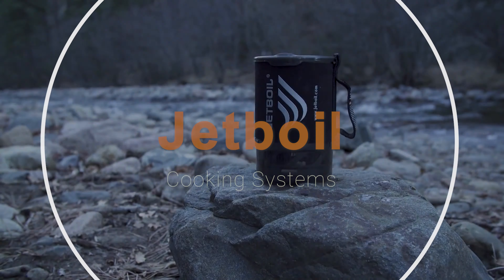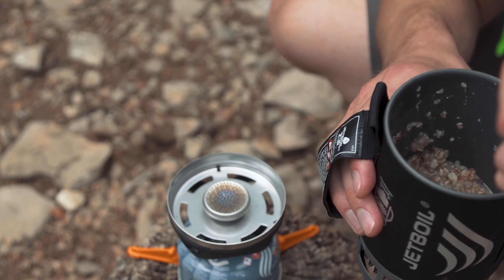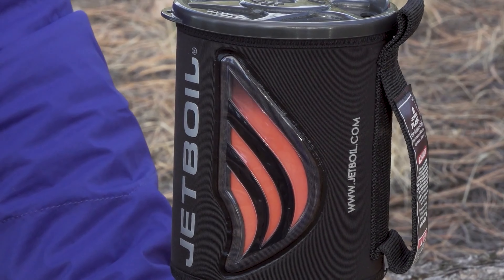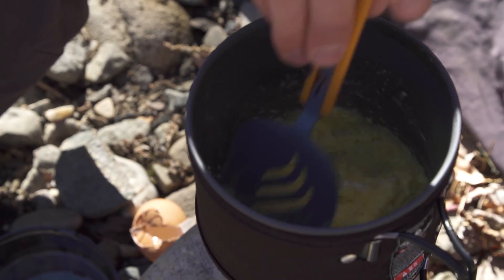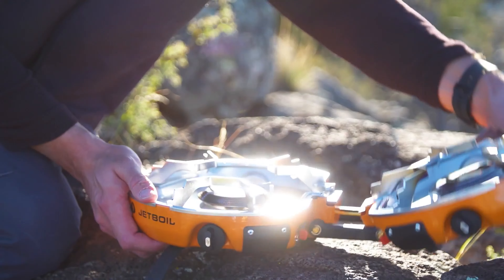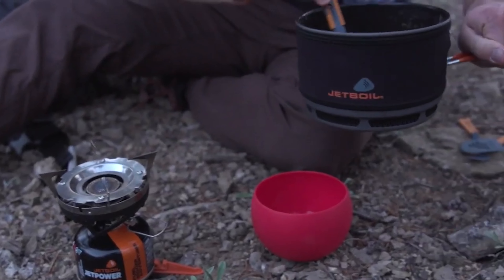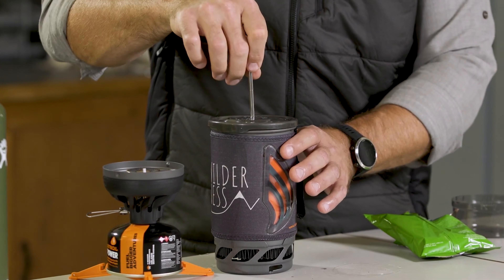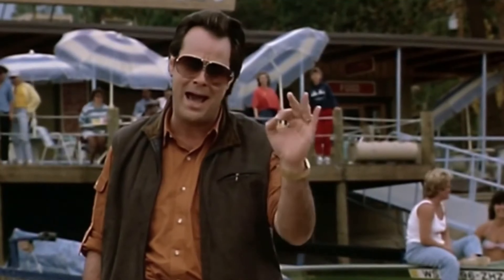Jetboil 2021 Products Camp Cooking including Stash and MiniMo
Learn about all the Jetboil (2021) products for camp cooking including the Jetboil Stash and MimiMo. Prepare your favorite backcountry food on the Jetboil cooking systems including: Jetboil Zip, Stash, Flash, MicroMo, MiniMo, MightyMo, Sumo, HalfGen, and Genesis. Don’t forgot the accessories: cook pot, skillet, coffee press, pot support, JetGauge, and utensils.

⏰ Timestamps:

1:11  🍔 Jetboil Fast Boil Cooking System 🍔

1:38 Zip

1:58 Stash

2:18 Flash

2:51  🍴 Jetboil Precision Cooking System 🍴

3:16 MicrMo

3:41 MiniMo

4:07 MightMo

4:25 Sumo

4:56  🍩 Jetboil Basecamp Cooking System   🍩

5:17 HalfGen

5:44 Genesis

6:14 Jetboil Accessories

6:20 Ceramic Pot 1.5L

6:55 Summit Skillet

7:26 Coffee Press

7:55 JetGauge

8:17 Pot Support

8:47 Utensils